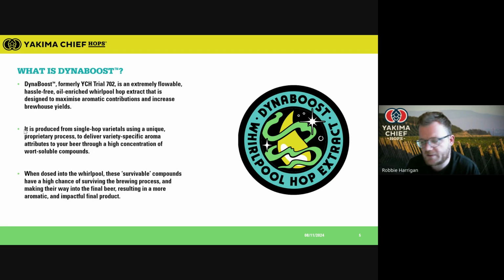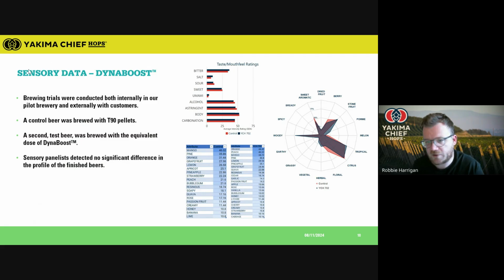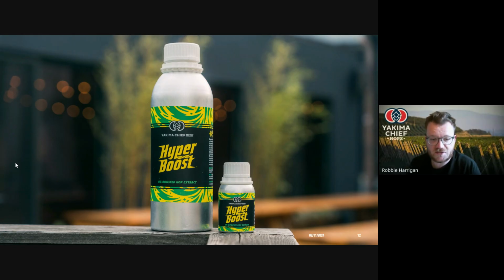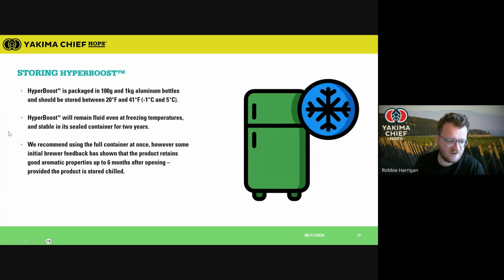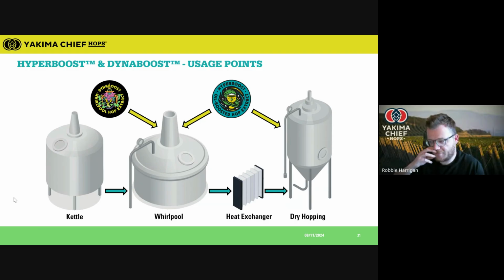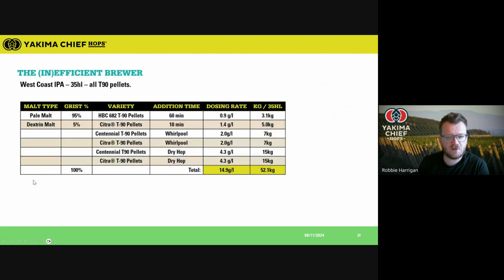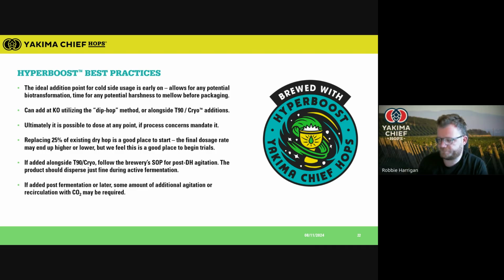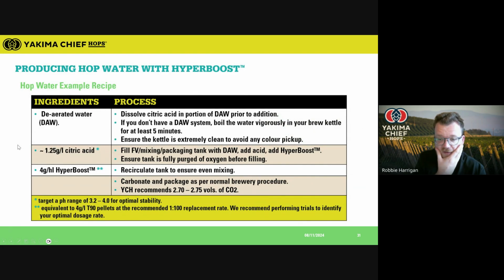Webinar Yakima Chief HyperBoost – 2024 11 08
Robbie Harrigan explains the benifits of using DynaBoost and HyperBoost into your brew